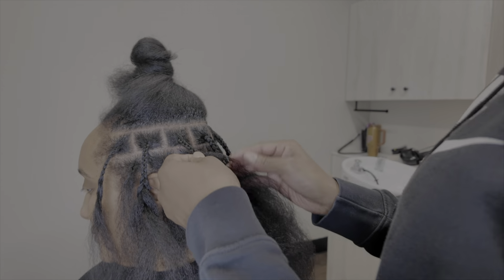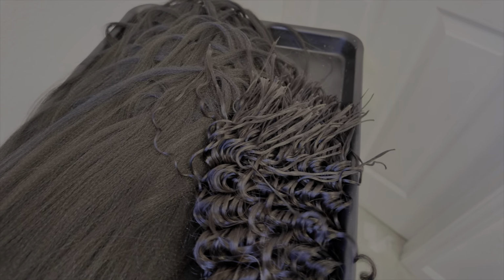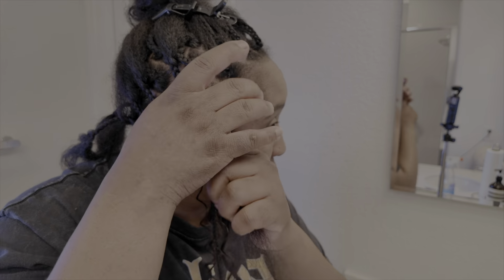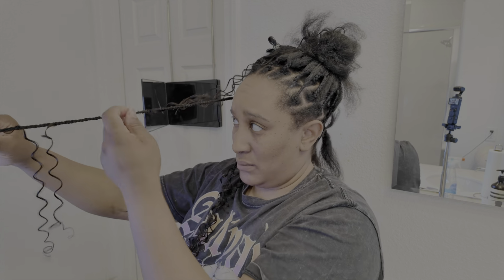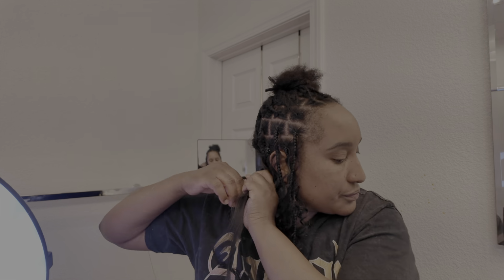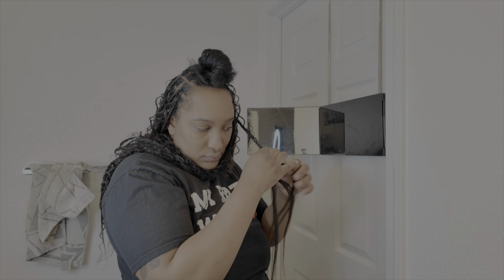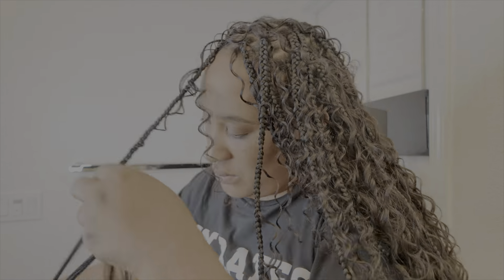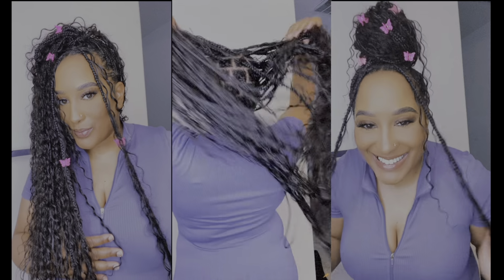DIY Boho Braid HACKS to SAVE HOURS on ur Install ft. Ssawhair Pre Divided Human Hair| AMAZON FINDS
❤️❤️Hair Used - Hair Details: Ssawhair Pre-Divided Deep Wave Bulk Human Hair For Boho Braids 20Inch
Direct link ➤

You may also like：
Ssawhair Curly Crochet Human Hair Feather Crochet Hair Extensions:
Ssawhair Deep Wave Crochet Human Hair Feather Crochet Hair Extensions:
Ssawhair Afro Kinky Curly Crochet Human Hair Feather Crochet Hair Extensions:
Ssawhair Body Wave Crochet Human Hair Feather Crochet Hair Extensions:
Ssawhair Kinky Straight Crochet Human Hair Feather Crochet Hair Extensions:
Ssawhair Afro Kinky Curly Human Hair Bulk Springy Twist Hair：